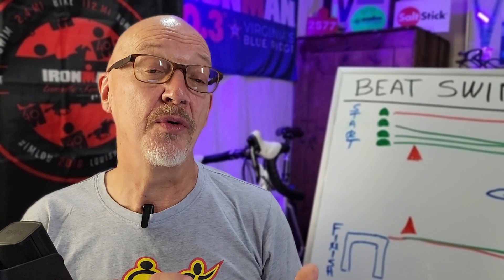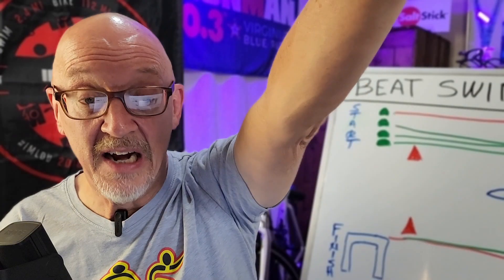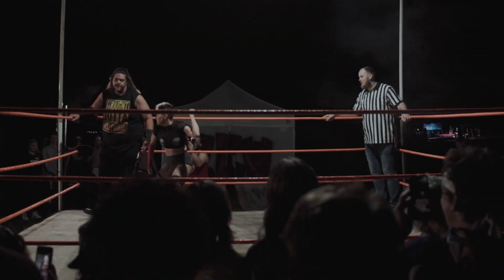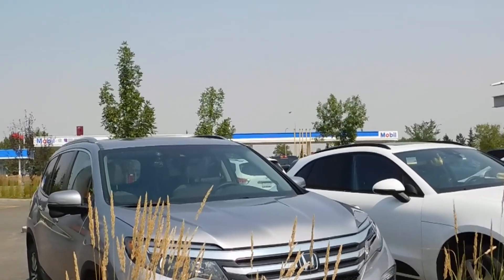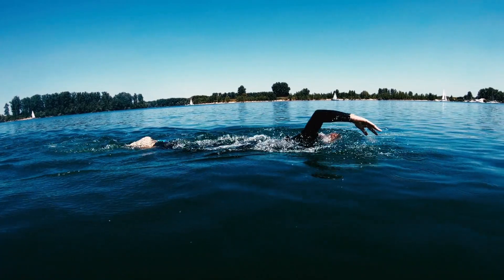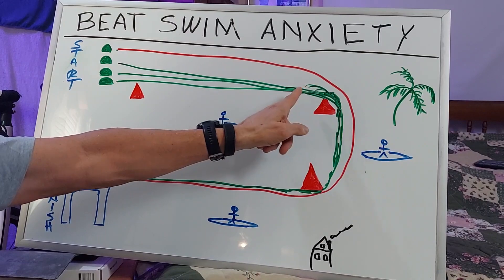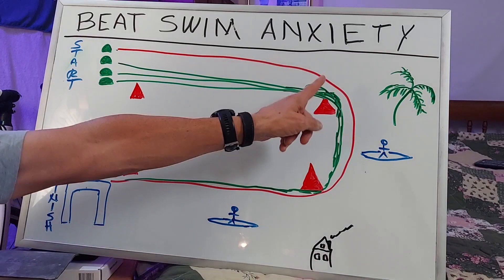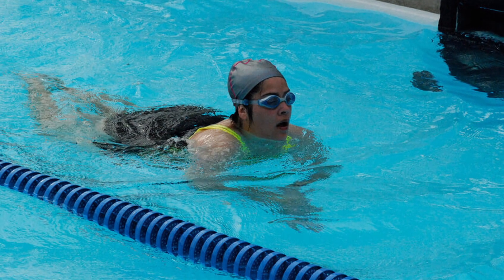Triathlon Swim Success: How to Overcome Anxiety and Crush Your Race Goals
Swimming in triathlons can be intimidating, especially for those who struggle with swim anxiety. But you don't have to let fear and self-doubt hold you back any longer. In this video, we'll help you develop a confident approach to the swim leg of triathlons. Our goal is to provide tips and techniques where you can feel empowered to beat swim anxiety and crush your triathlon goals. Whether you're a seasoned swimmer or just starting out, join us and discover a new level of success in the water.

Help me continue to bring you "Some Really Great Information" by becoming a Patron

SWIM
Sumarpo Wetsuit

Sumarpo Hand Paddles

TYR Swim Fins

Speedo Swim Buoy

Tyr Kick Board

Orca S7 Wetsuit

BIKE
Cycle Ops Mini Pump

Santic Tri Shoes

Park Tools Chain Cleaner

RUN
Diadora Mythos Vigore Mens
ON Cloudmonster Womens

OTHER GEAR

SPF 35 Lotion

I am now a veteran of over 100 races and a USAT Trained Short and Long Course Triathlon Coach.

00:00 Diving in to Swim Anxiety
00:30 Ideas to Beat the Swim Cutoff Times in Ironman
02:25 Adjisting your Swim Stroke for Rough Water
02:56 Swim Anxiety and The Swim Start
06:40 Beating Swim Anxiety in the Race
10:11 Have a Rescue Stroke to Beat Swim Anxiety in Ironman